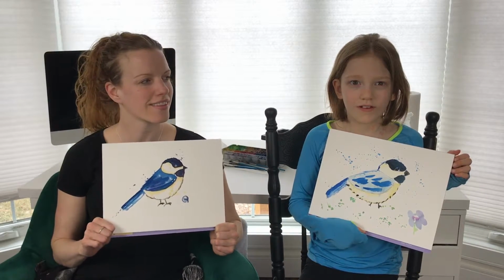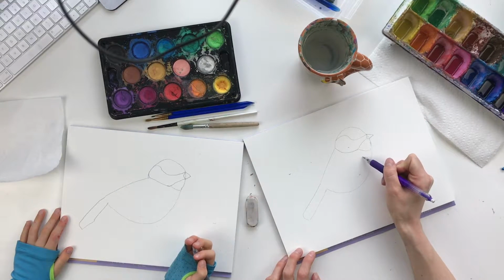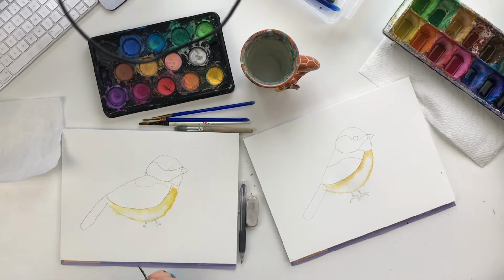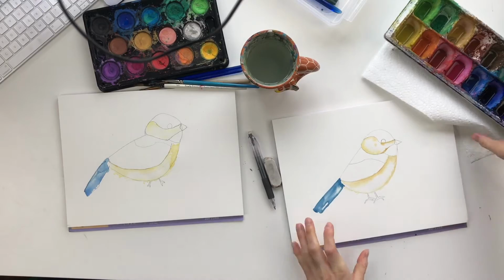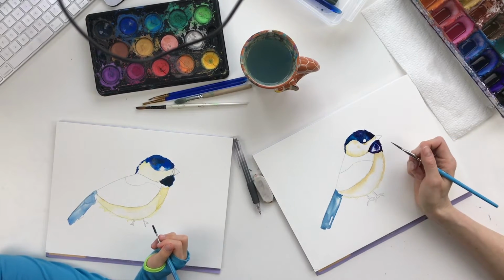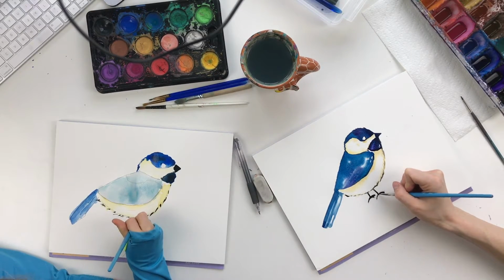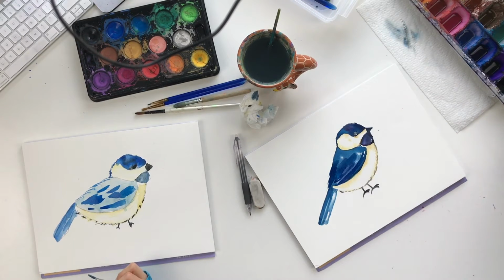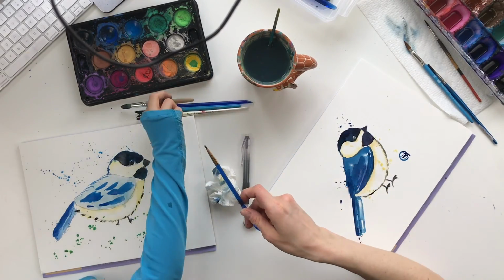Kids Painting Class - Chickadee Painting - Art For Kids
Kids Painting Class
Paint with Kenzie and I as we show you how to create this little chickadee in watercolor.

Now let's get to class!

If you are looking for a pet portrait of your own please check out the URL below.